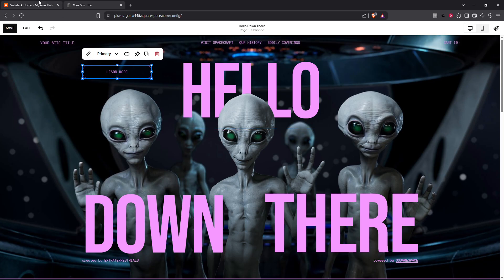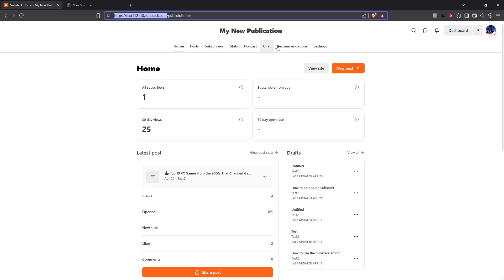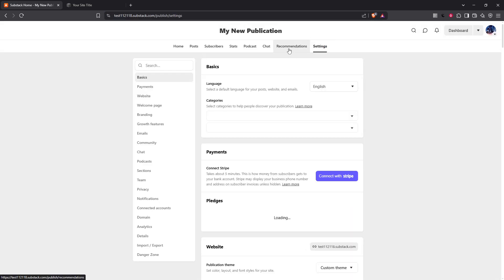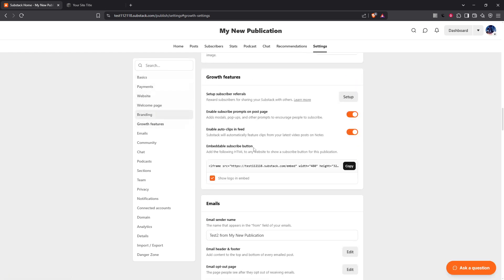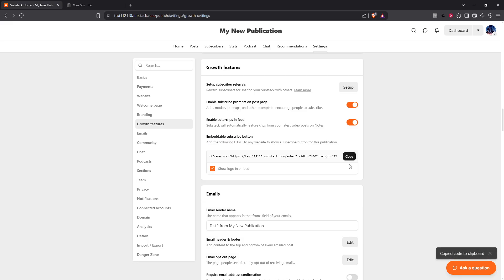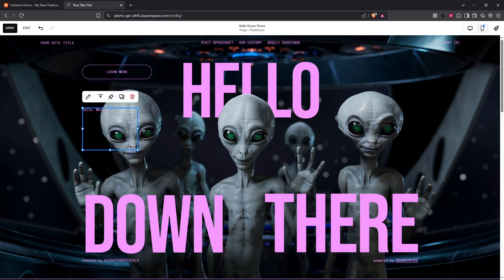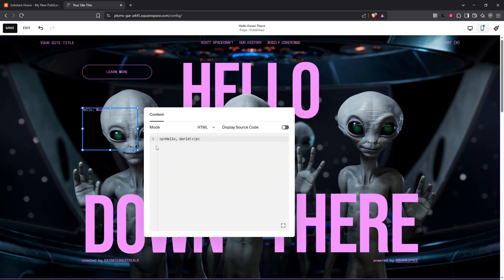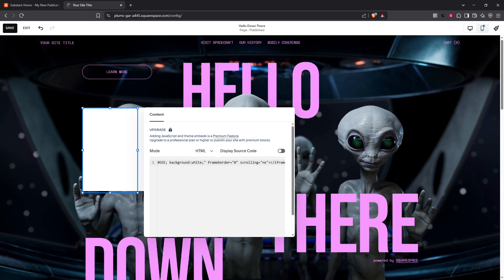How To Integrate Substack With Squarespace [2025 Full Guide]